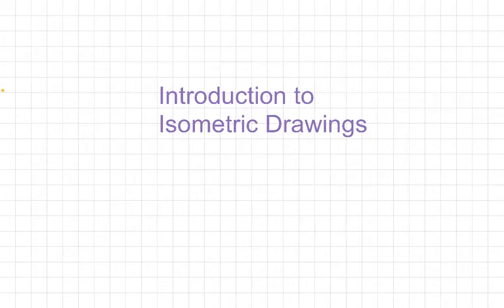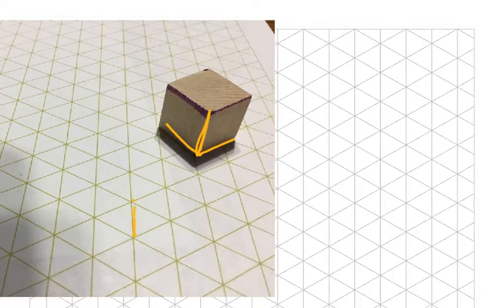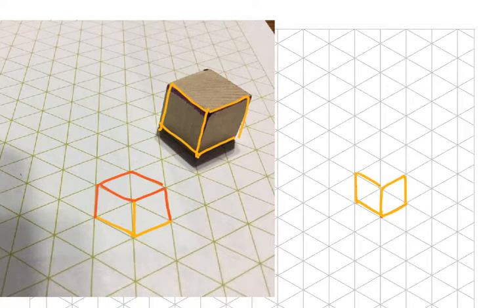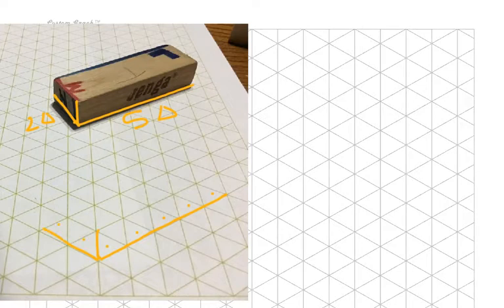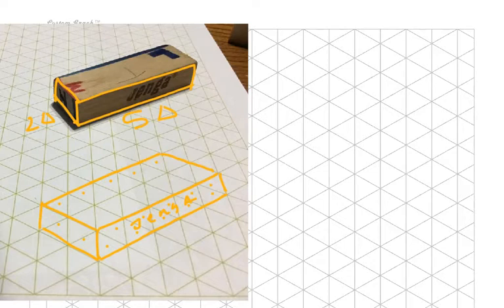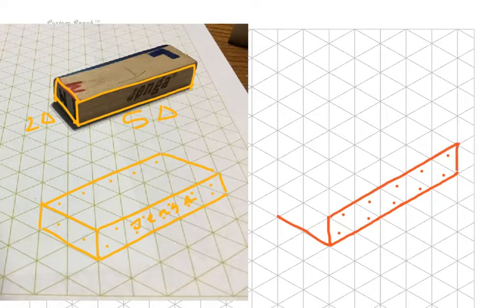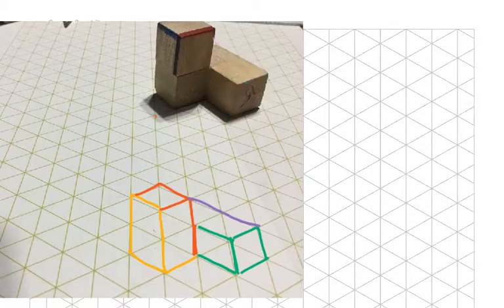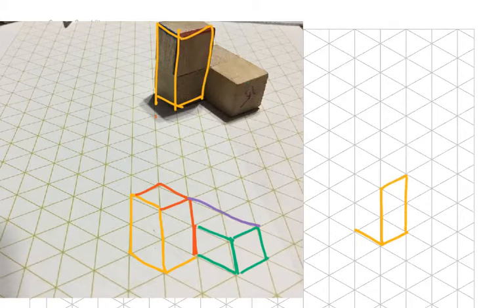Introduction To Isometric Drawing